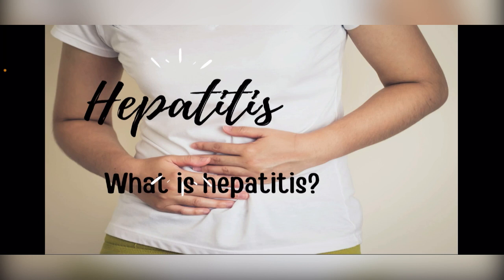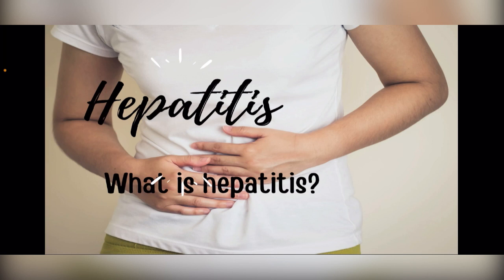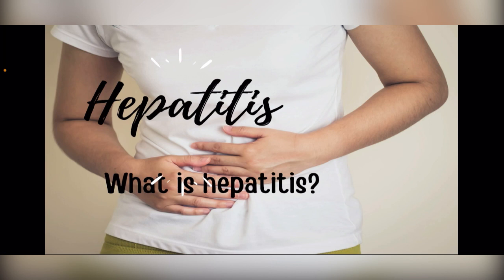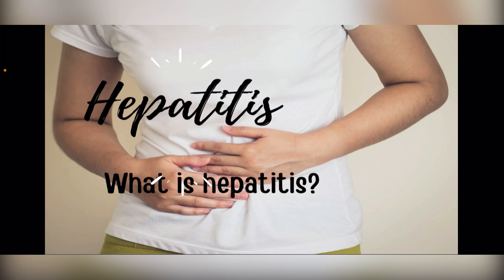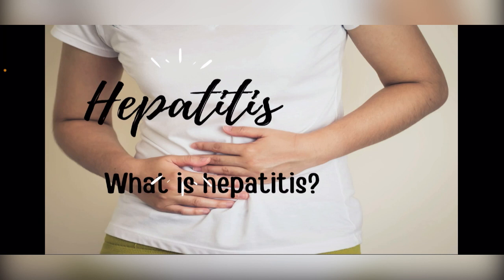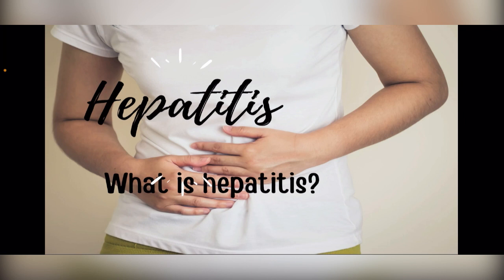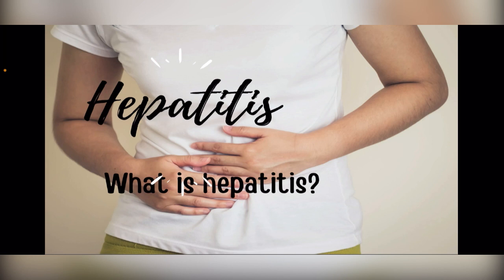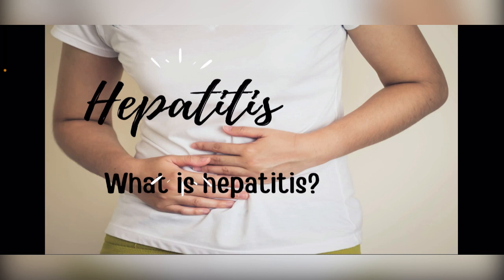10 September 2022